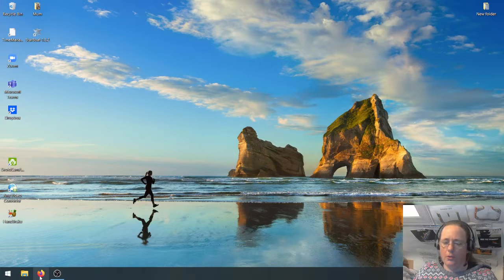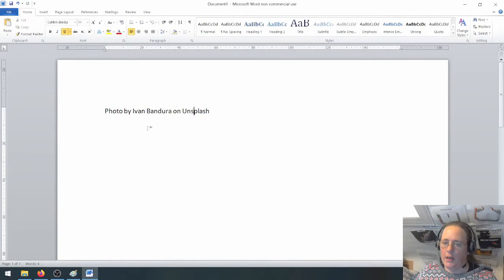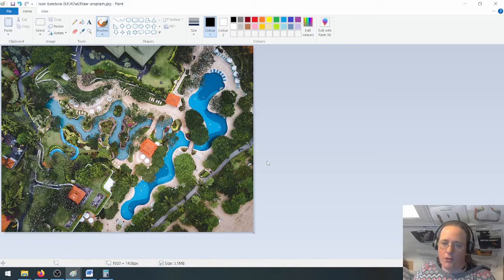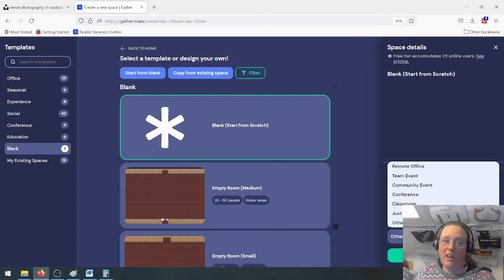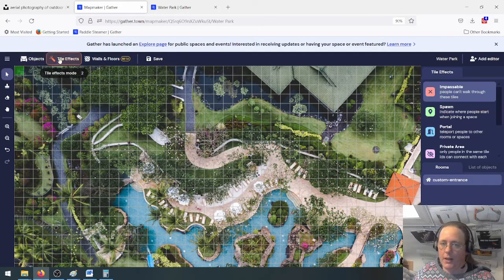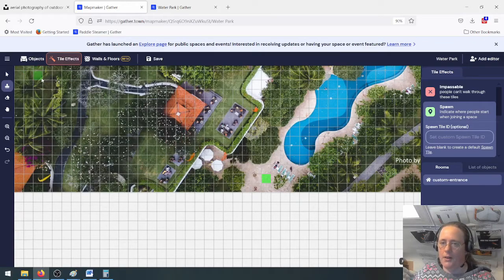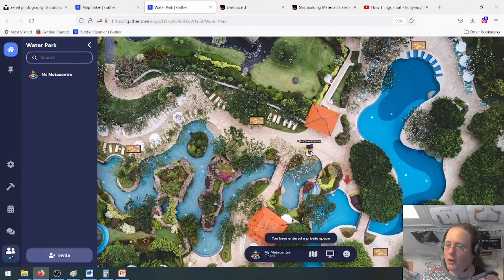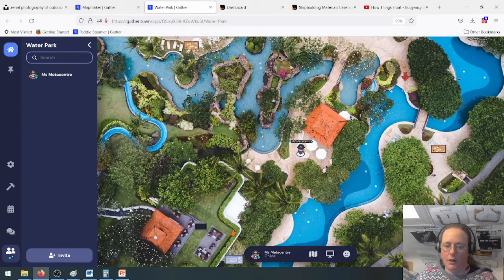How to make a new Gather space in half an hour!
Making a new custom space for Gather, either to use as your home space for meetings or classes, or to use for a walk-through tour or specific exhibition, can be a massive time suck. But it needn't be!

Let me show you one weird old tip (and a large number of fairly normal tips) that will let you go from zero to having an exciting, engaging Gather space tailored to your needs in just half an hour! Plus it will be a relatively lightweight space that will not demand as many computing resources as one made using Gather's in-built objects for furniture and scenery. In the process I'll show you the basics of using the Gather map editor, impassable tiles, private spaces, portal tiles and some of the ways to make the best use of interactive objects.

The platform I'm demonstrating here is found and the photo I use as the background image is by Ivan Bandura on Unsplash